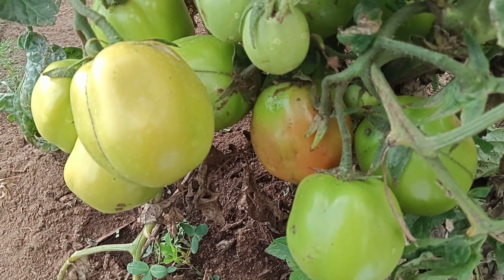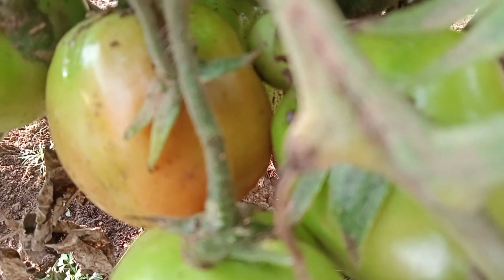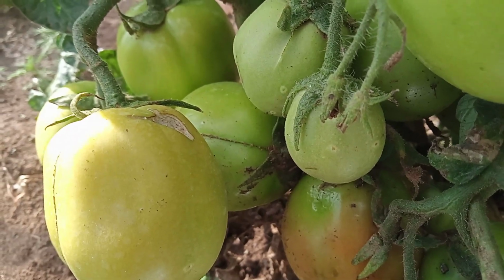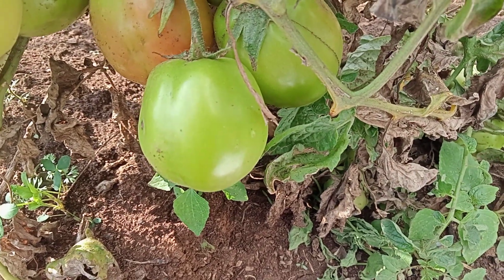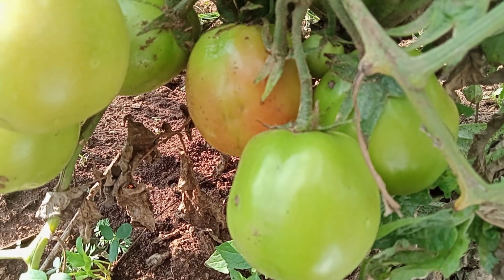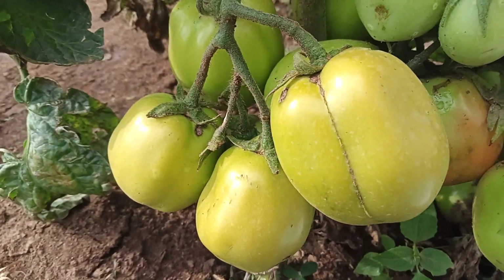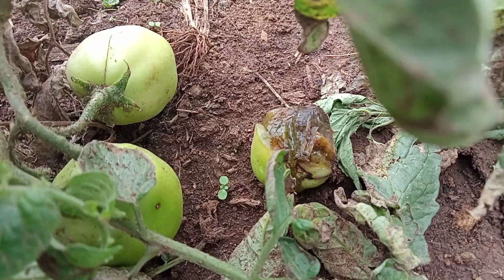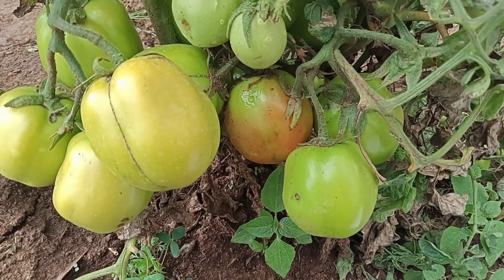Harvesting Tomatoes per Market Preferences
For processing, the tomatoes have to ripen on the plants before they are picked, that is, when they are fully covered by a red color and are soft.
If they are intended for the fresh produce market, they should be picked when 3/4 [three quarters] of the surface is red. This allows for time to get them to market.
For shipment, they should be picked at mature green stage. This is when they show a brownish ring at the stalk side, which is seen after the removal of the calyx. At the blossom end, there is a light green color with a light yellow color cast on it.
When they are for consumption,they should be picked at the turning stage when 1/4 [quarter] of the surface at the blossom end shows a red coloration.